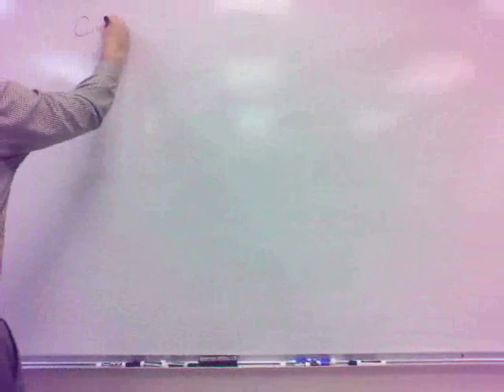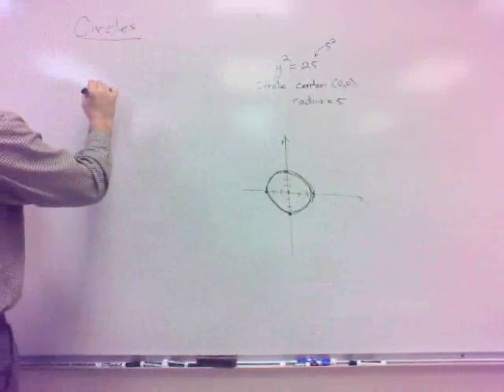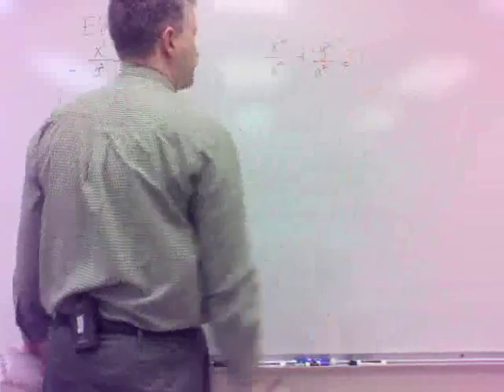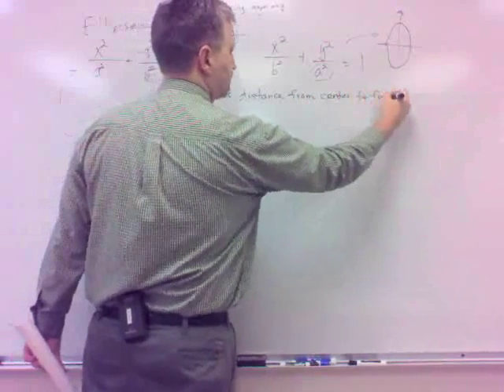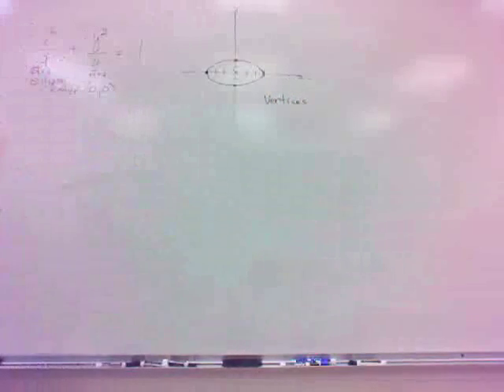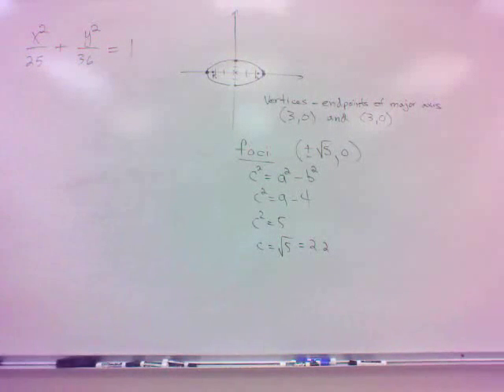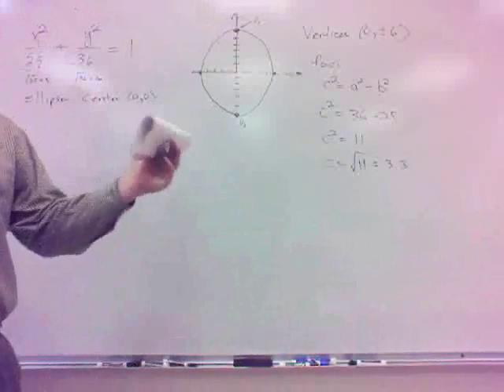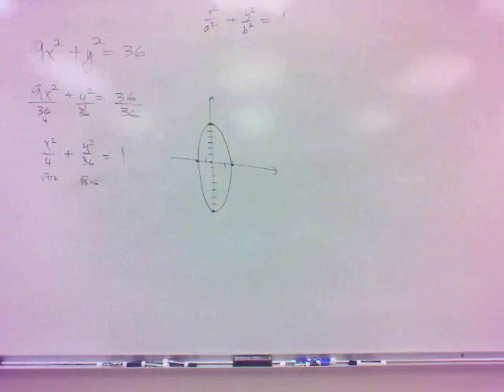135 Sections 6.2 & 6.3(a) - Graphing Circles & Ellipses